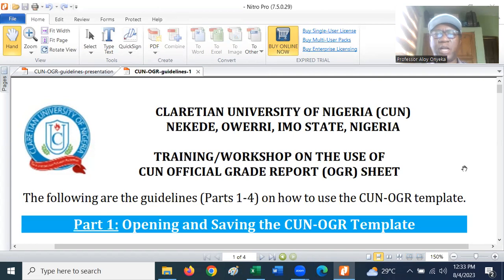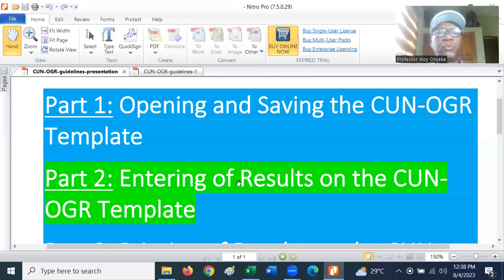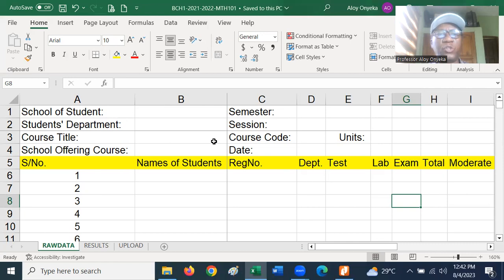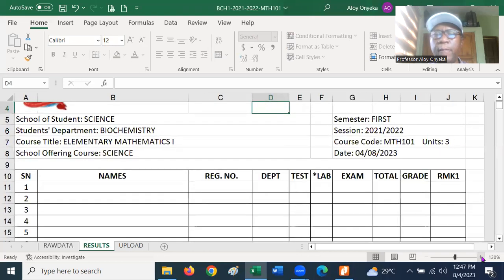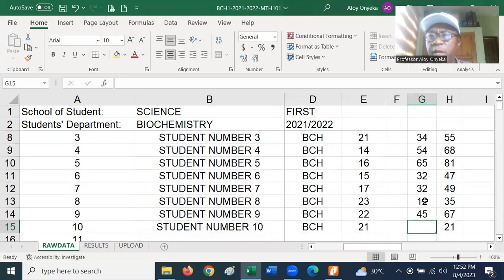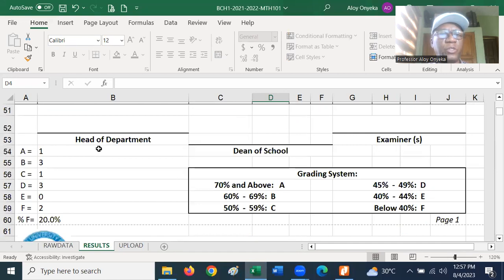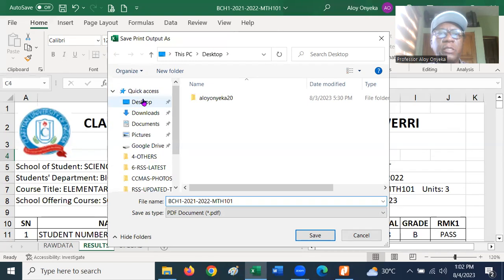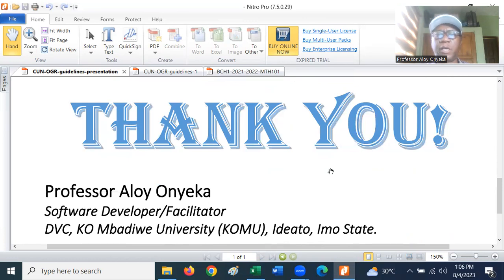USE OF CUN-OGR TEMPLATE by Professor Aloy Onyeka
The video presents the guideline/steps for using the CLARETIAN UNIVERSITY OF NIGERIA (CUN) Official Grade Report (OGR) template developed by Professor Aloy Onyeka, Deputy Vice-Chancellor, Kingsley Ozumba Mbadiwe University (KOMU), Ideato, Imo State, Nigeria. The CUN-OGR serves the dual purpose of producing print-ready results for Senate approval as well as the necessary input data for results upload on the University portal. The CUN-OGR is the foundational database responsible for both offline and online seamless processing of students' results and transcripts at the CLARETIAN UNIVERSITY OF NIGERIA (CUN), Nekede, Owerri, Imo State, Nigeria.